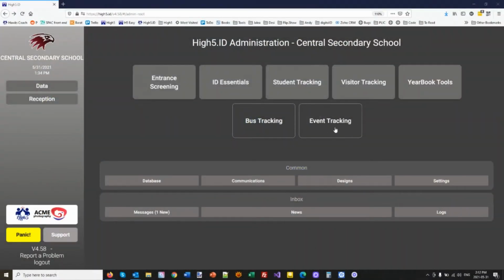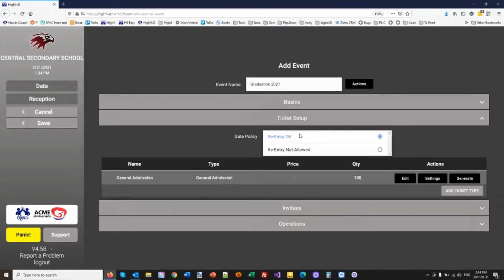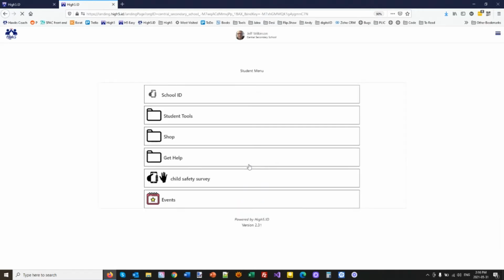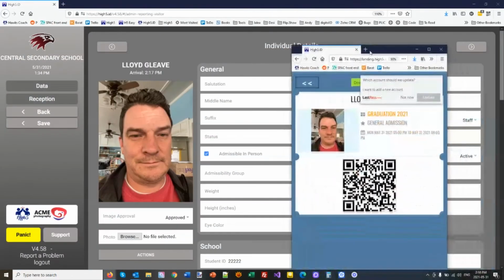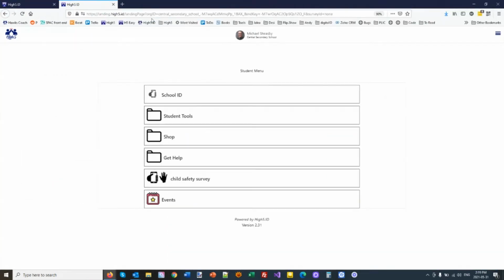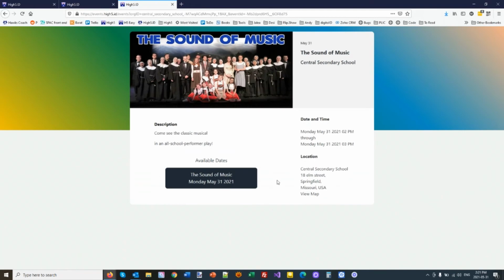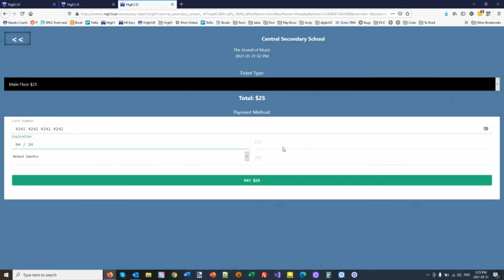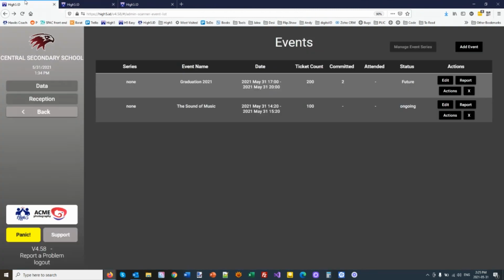High5.ID Event Tracking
High5.ID offers superb support for ticketed and open-door events, such as graduations, theater performances, dances, and field trips.

Public events have web pages - suitable for broadcast to the public, and allowing anybody to purchase a ticket with a credit card. Private events are accessible through High5.ID's personal pages - such as "only grade 12 students can claim tickets to graduation".  Scanning happens using regular mobile phones or laptops, with no installed app. Ticket designs are personalizable and can optionally include selfies, for situations where tickets need to be non-transferrable.